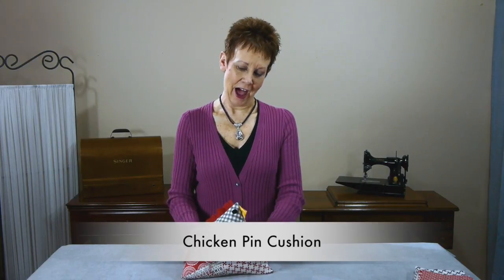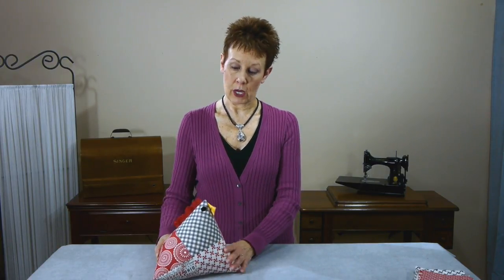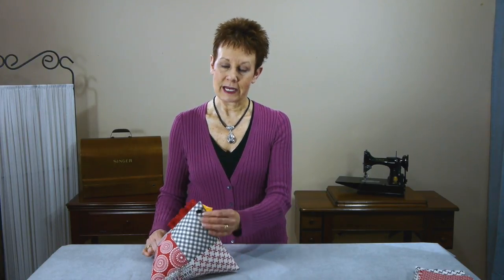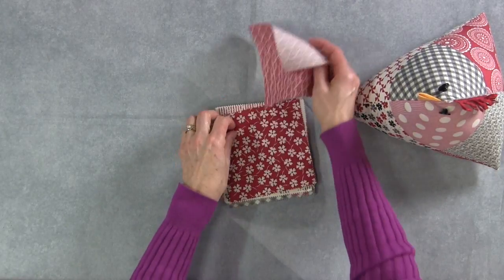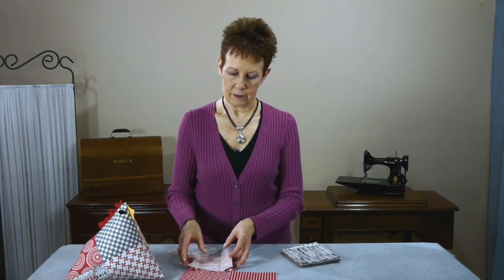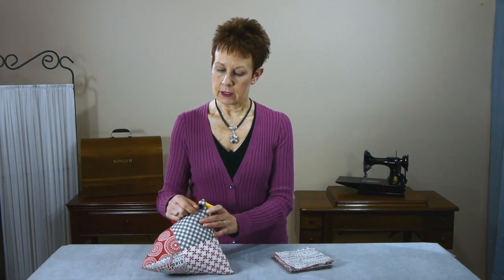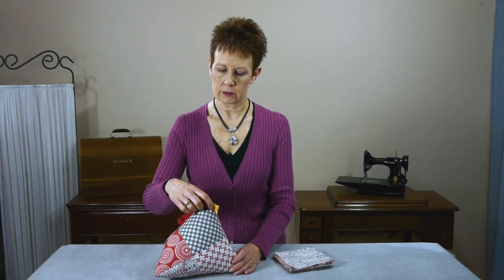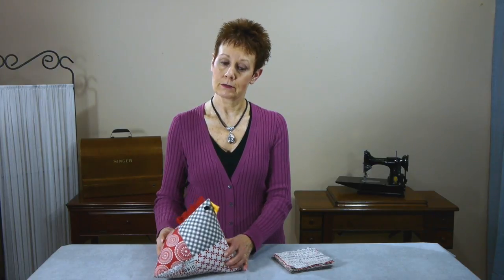Chicken Pin Cushion Project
Kim Jamieson-Hirst of Chatterbox Quilts shows you how she super-sized the chicken pin cushion that she created following the tutorial by Missouri Star Quilt Company.

The Chicken Pin Cushion – a Fun Craft with Quilt Fabric

Find similar fabrics at:

The Boathouse by Sweetwater for Moda Charm Pack